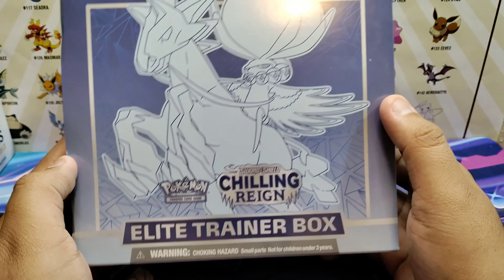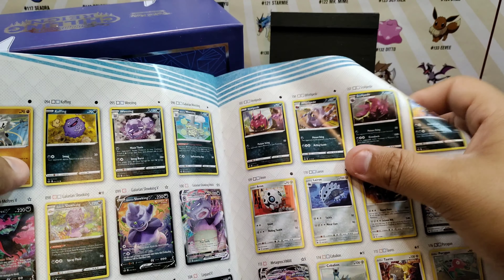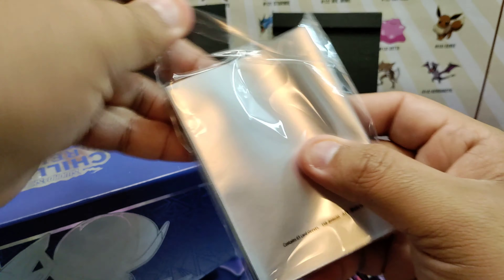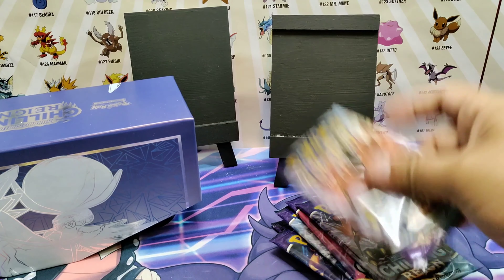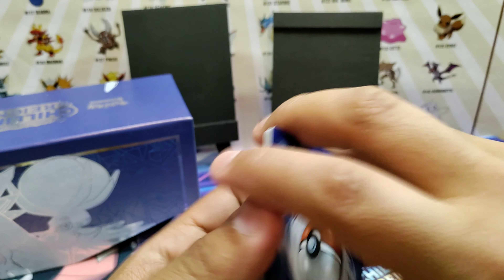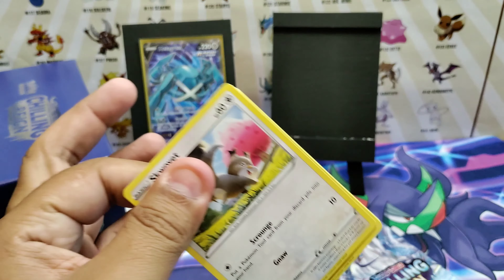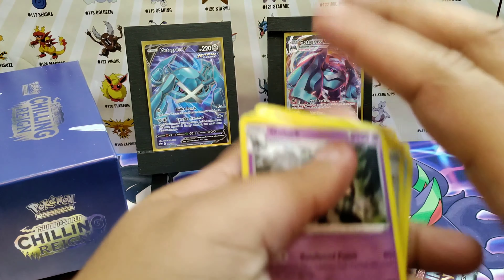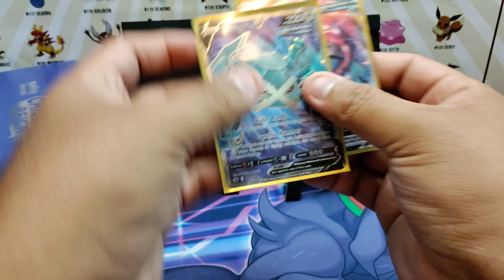Opening NEW Chilling Reign Pokemon ETB Early!!!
Opening New Chilling Reign ETB for todays Video.
If you enjoyed todays video please consider Subscribing once my channel gets to 1000 subs we will open a heavy weight 1st edition team rocket pack plus more.. Also Enter to the Code Card Giveaway comment down below with AmazingPulls